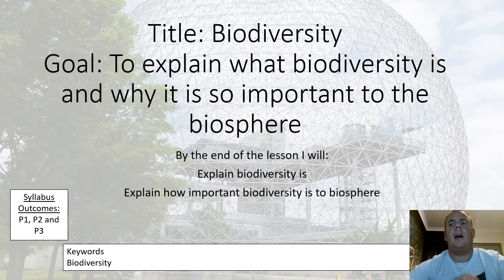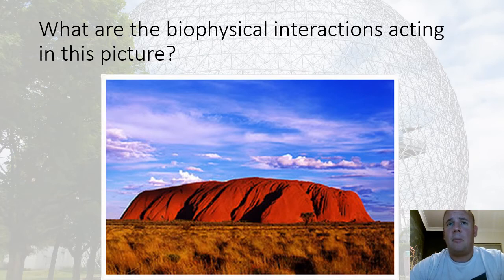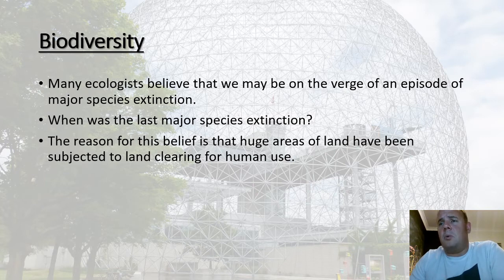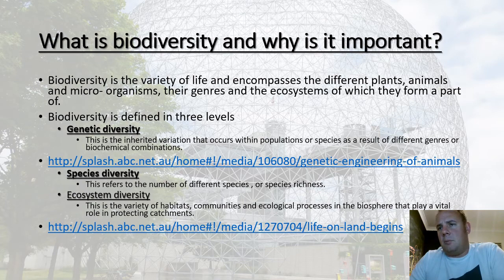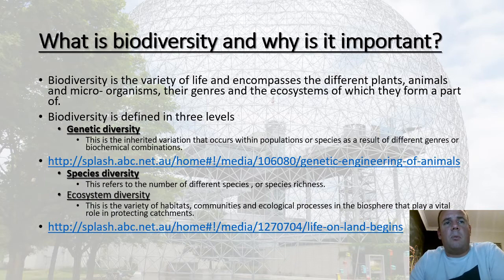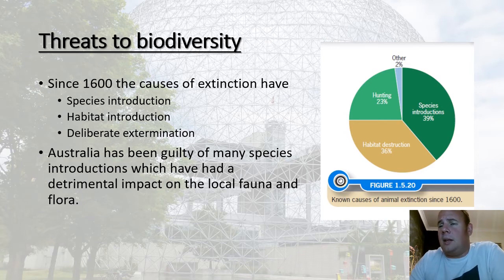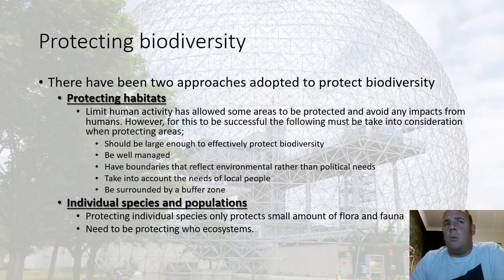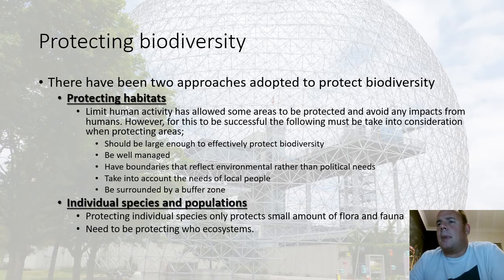Biodiversity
Year 11 Geography- Biophysical Interactions